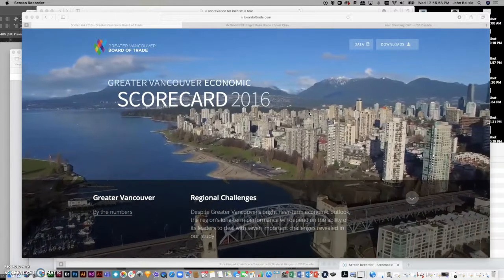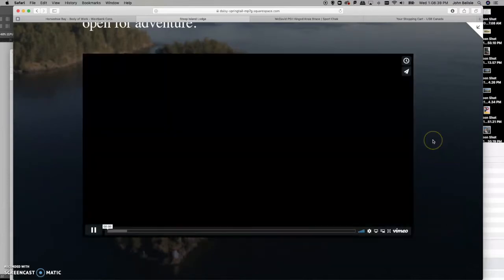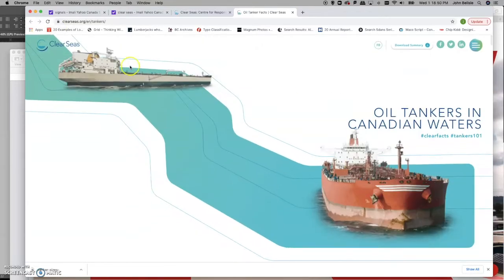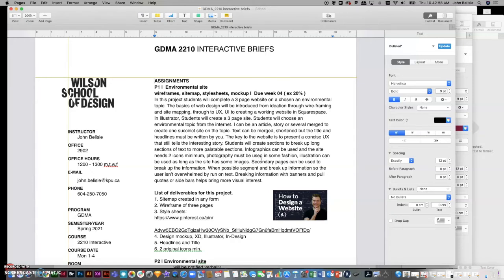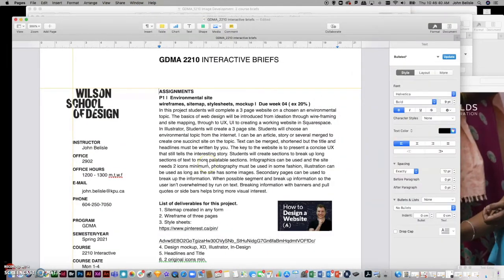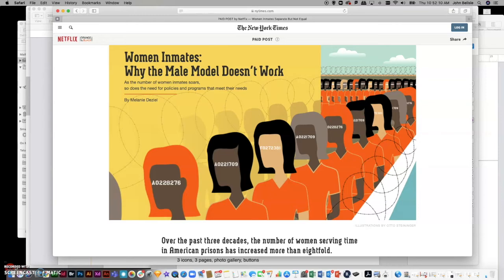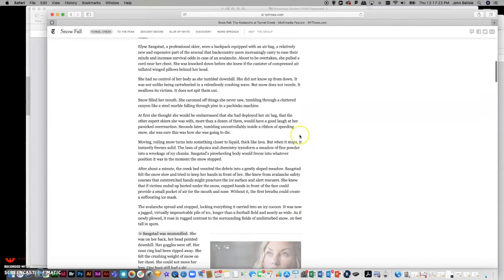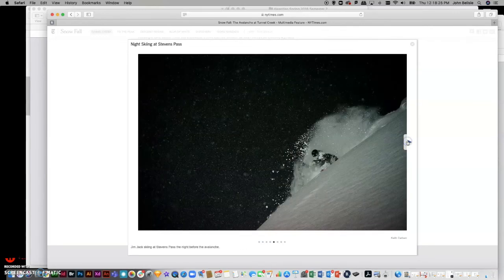Website Design: Introduction to course